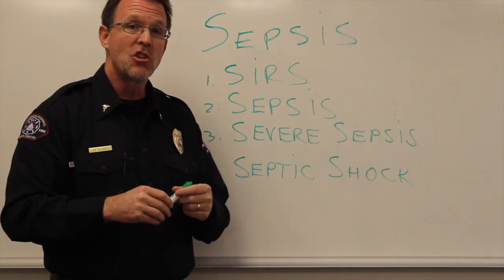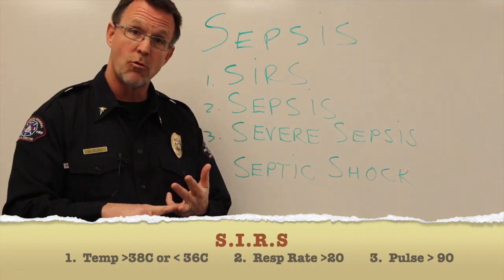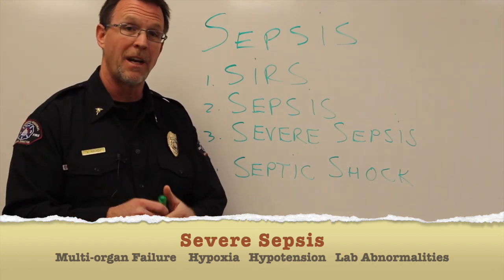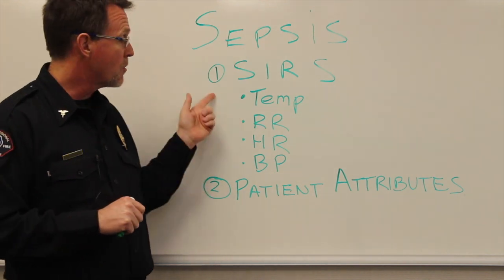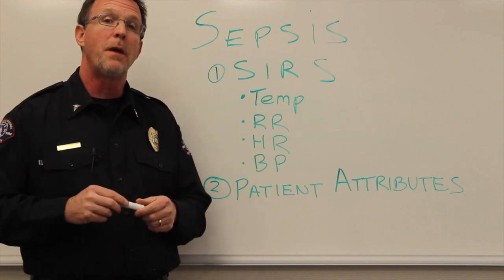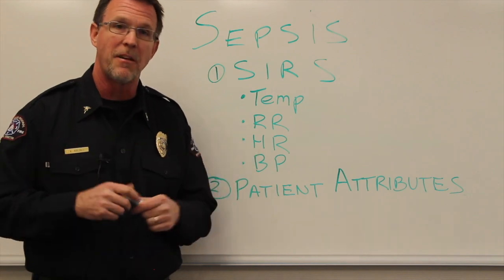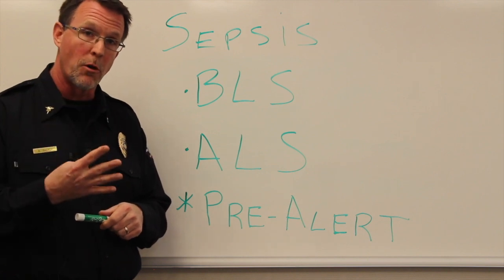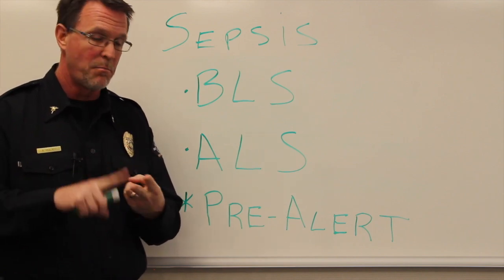FMOL: Sepsis Part 2, "The How"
In this episode, which is Part 2 in the series, Dr. Mackey discusses the key details of the Sacramento County EMS Sepsis policy, and "how" to apply the policy in the care of adult patients that are potentially suffering from sepsis.